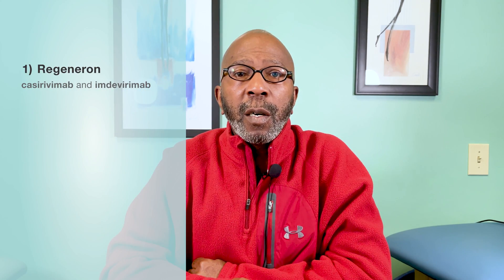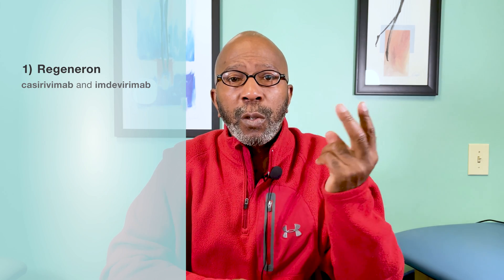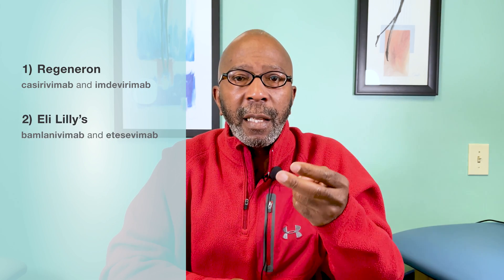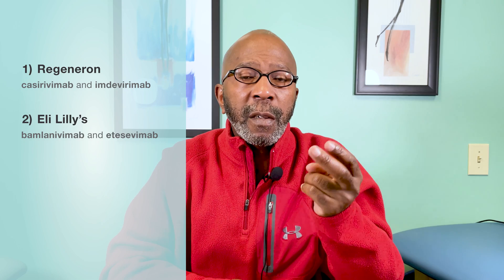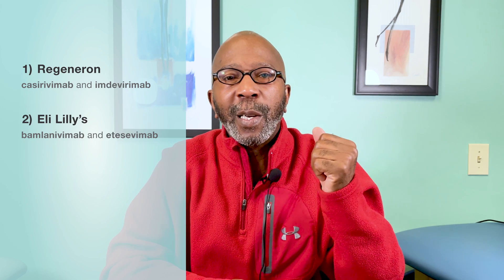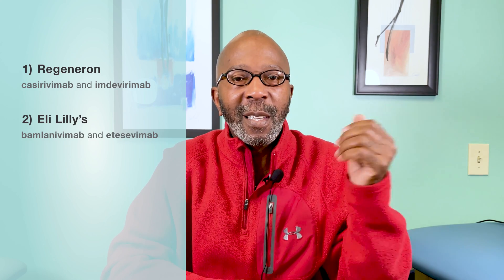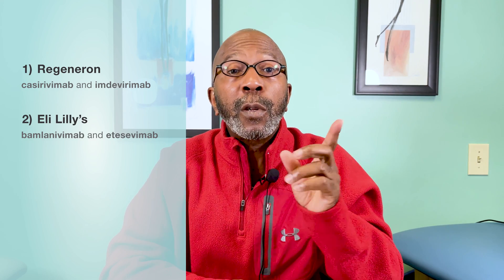Monoclonal Antibodies: Treatment Options (Explained)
1. REGN-COV2, a Neutralizing Antibody Cocktail, in Outpatients with Covid-19

2. Bamlanivimab plus Etesevimab in Mild or Moderate Covid-19

A great resource for long haulers that can lead to personalized treatment plans:

Dr. Mark White
Gateway Health and Wellness Center
Columbus, OH